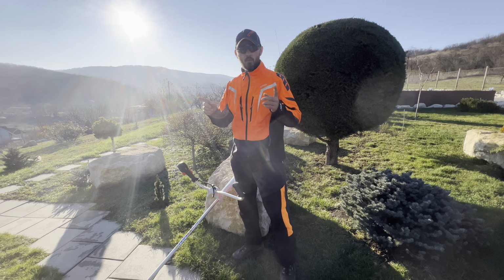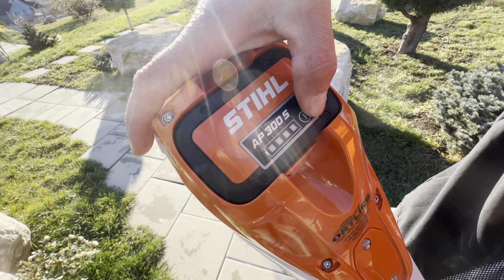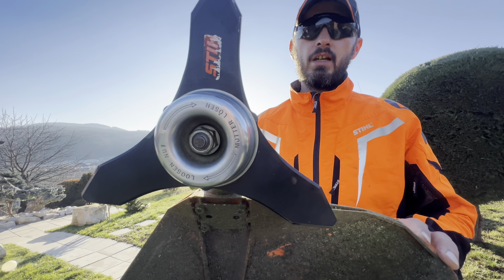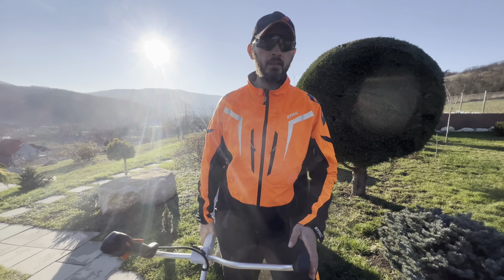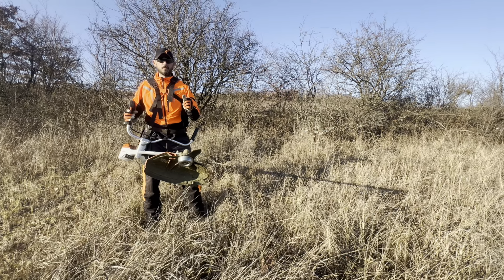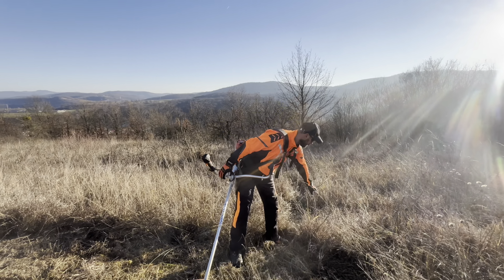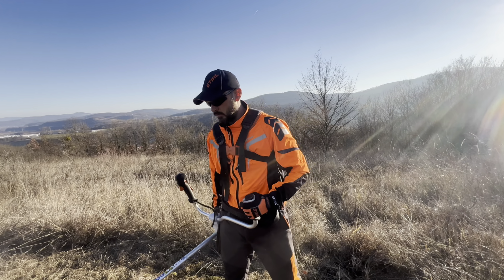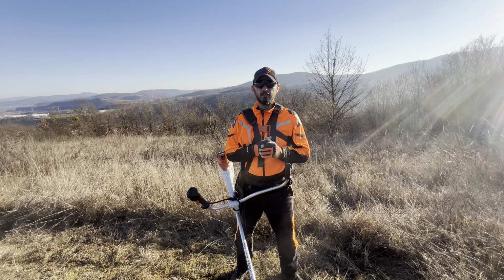Cutting dry grass in December with Stihl Fsa 135 with 250 mm brush knife.